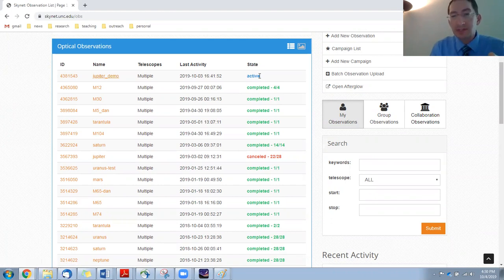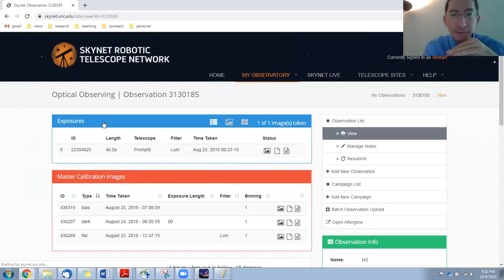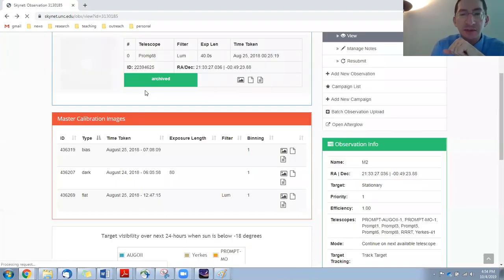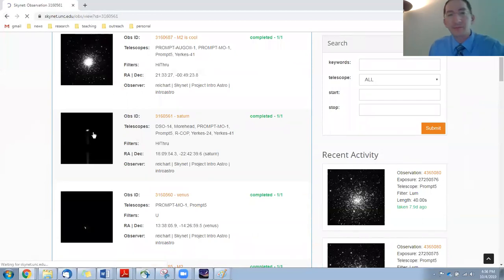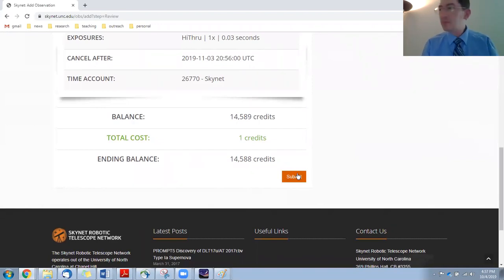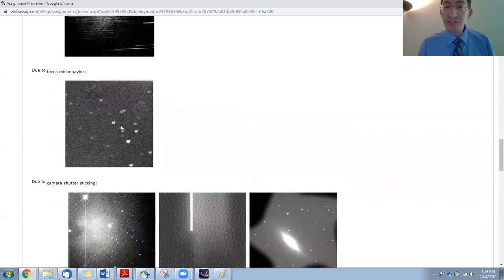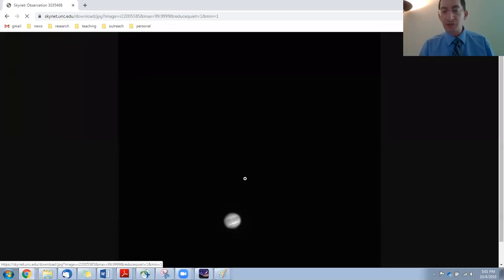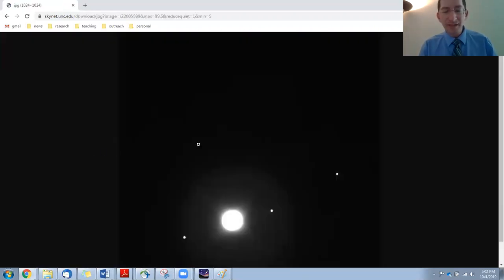How to Check and (if Necessary) Resubmit Optical Observations in Skynet